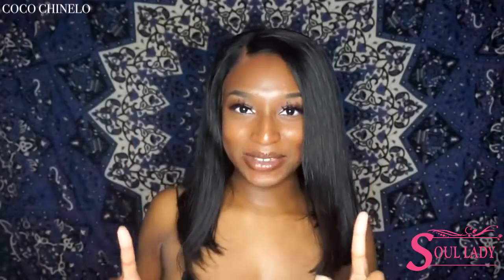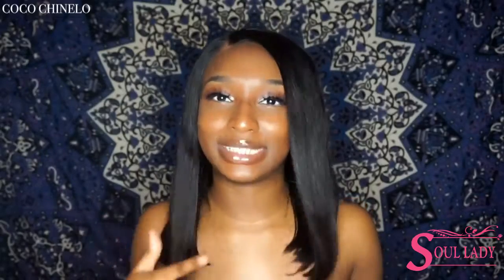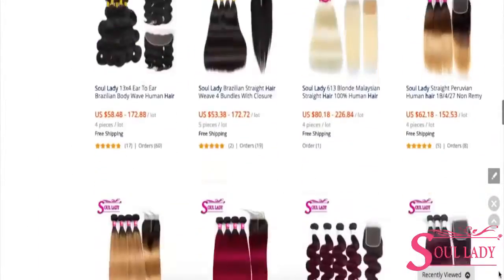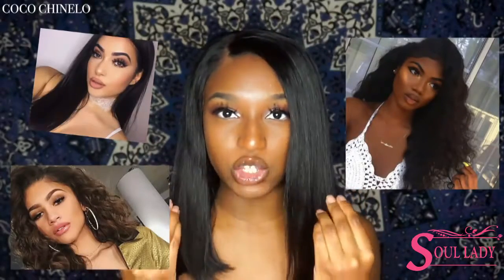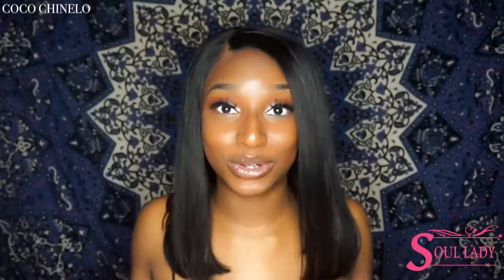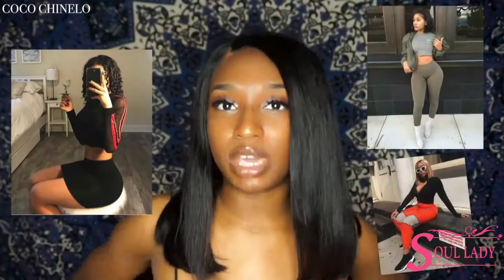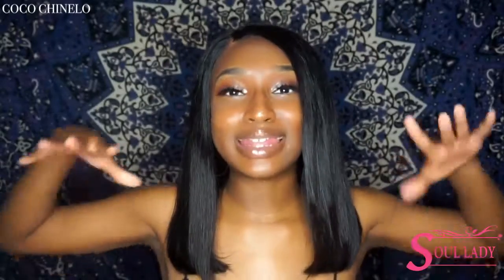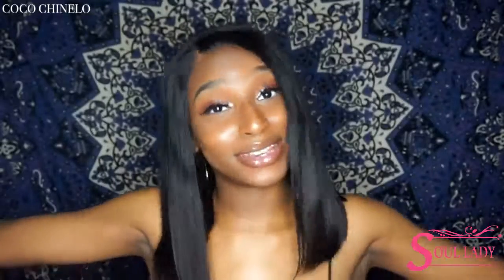HOW TO SAVE YOUR MONEY ft. Soul Lady Hair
"soulladyYTB" for $5 OFF

Ali express Soul Lady Hair: Peruvian body wave 18 18 18 with 18 Frontal